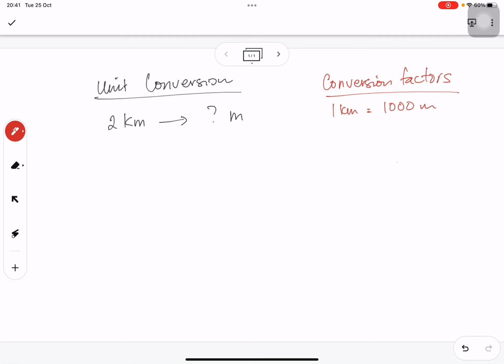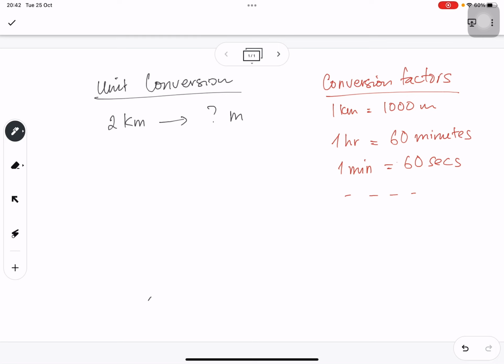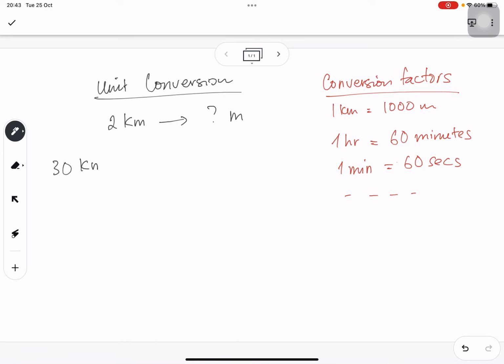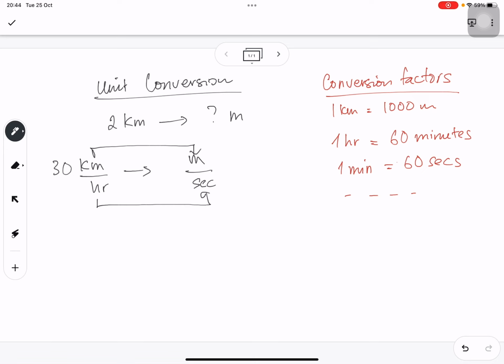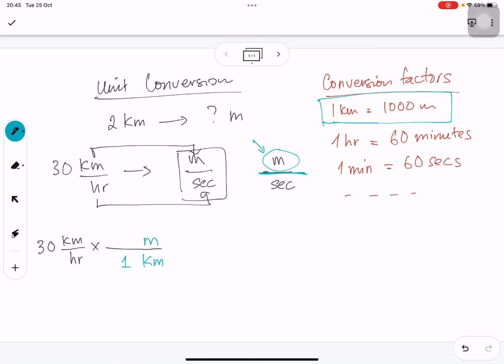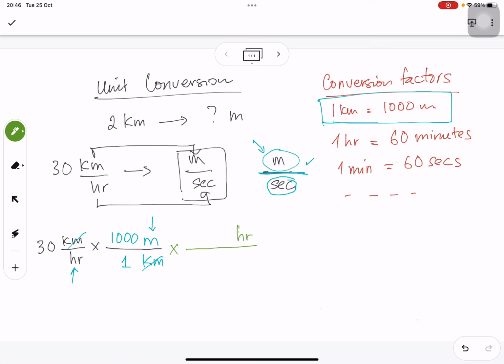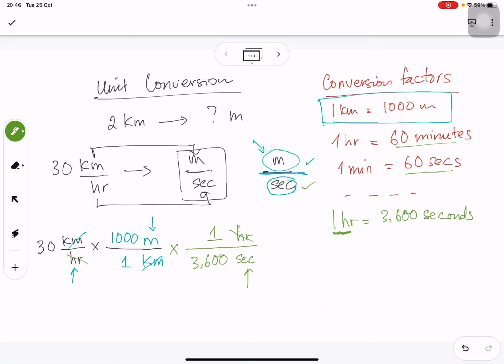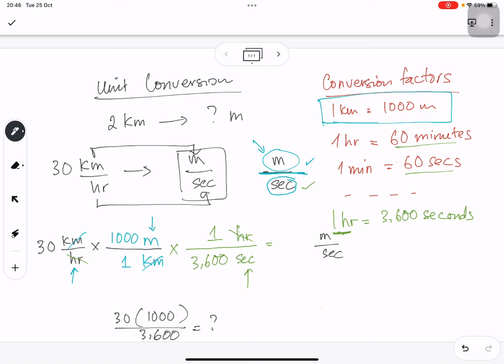Unit conversion (1) | Algebra 1